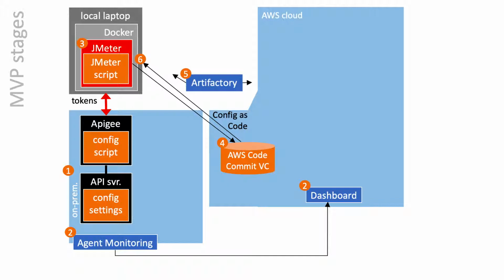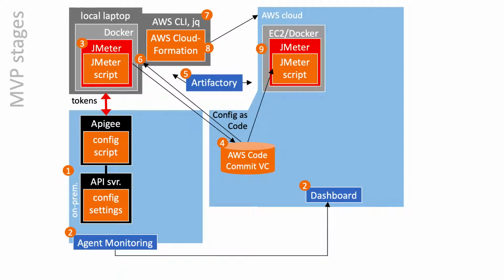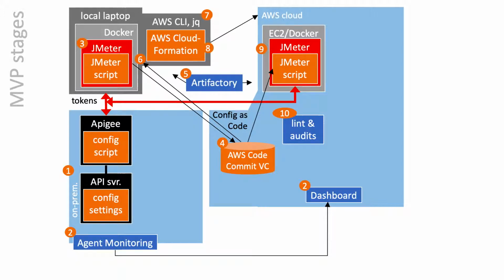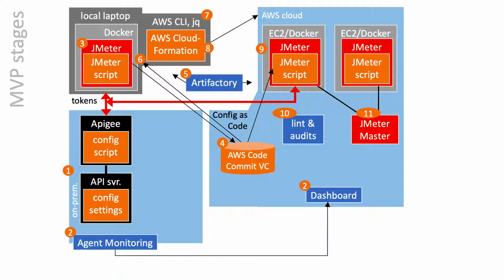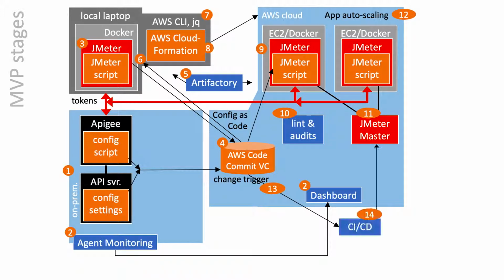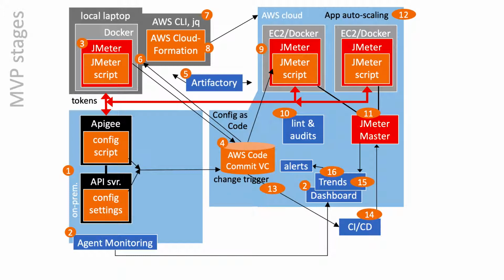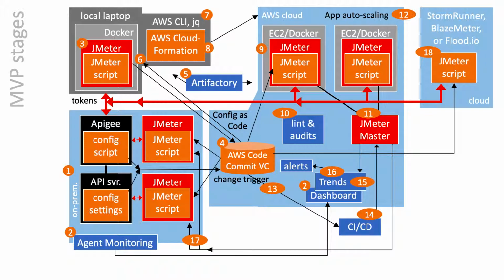JMeter load testing from the AWS cloud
How to use JMeter for load testing from the cloud, in EC2, Docker, or SaaS service such as Flood.io.